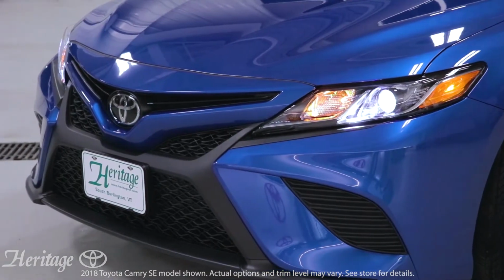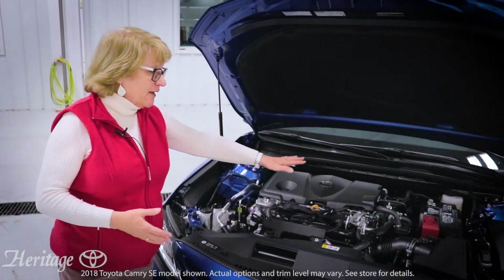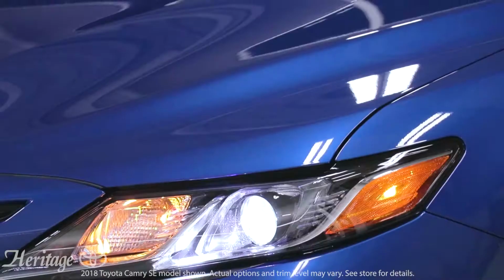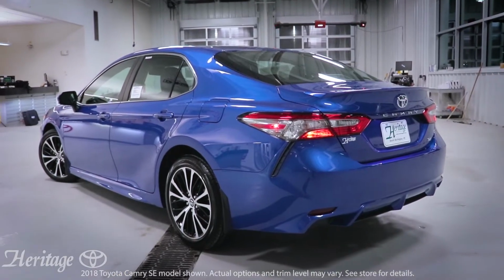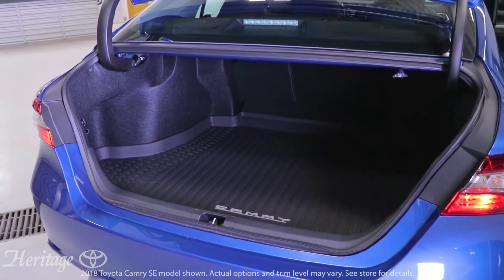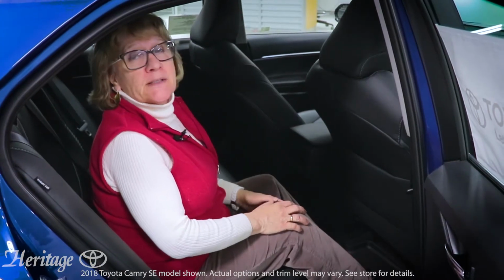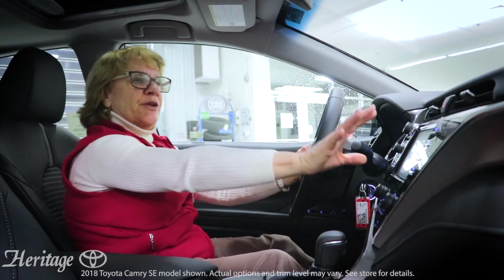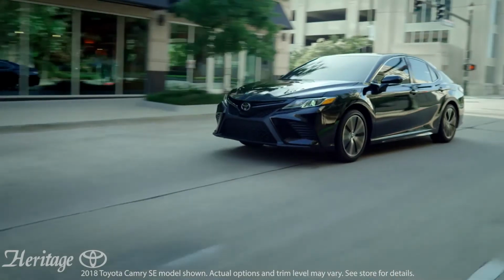2018 Toyota Camry SE | Heritage Toyota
Heritage Toyota salesperson, Eleni Floyd, shows off the 2018 Toyota Camry SE. The redesigned sporty version of the Camry features high performance with comfort. The 2018 Toyota Camry comes with Toyota Sense which features Adaptive Cruise Control, Lane Departure Alert, and Pre-Collision detection.

Who wants to be seen in this new Toyota Camry?